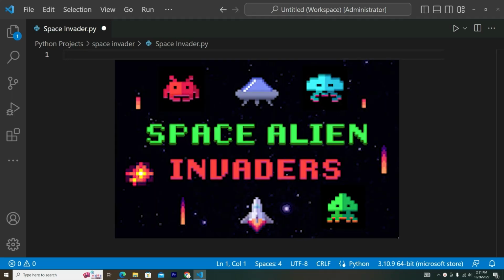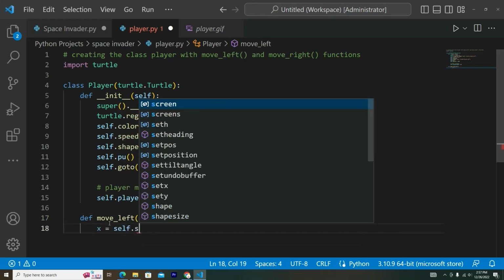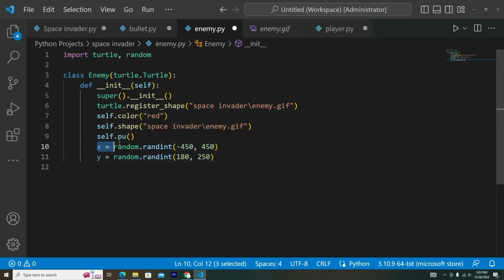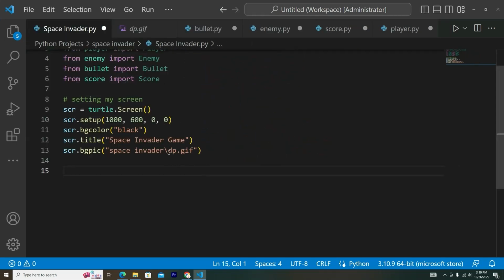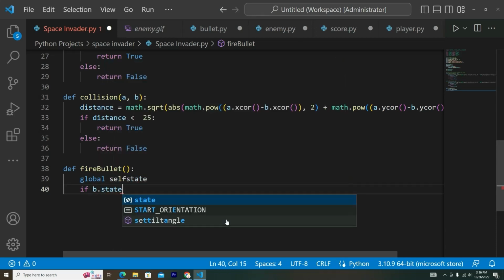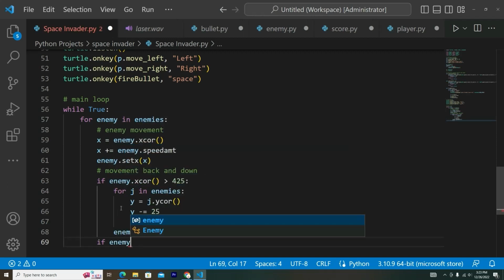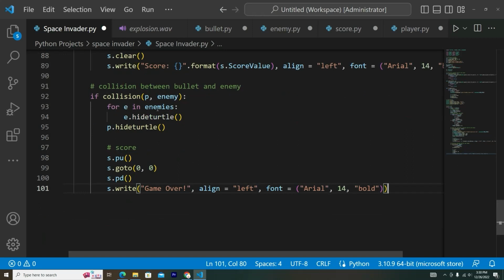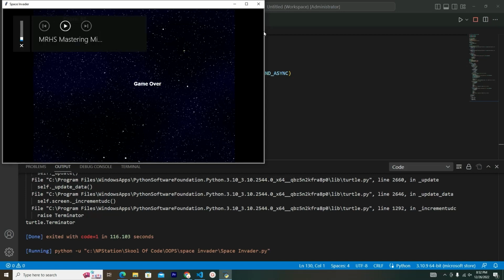Space Invaders Game in Python!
Hey guys! Happy Holidays! In this video I show you all how to make a Space Invaders game in Python using VS Code! The output of this project is amazing so please follow along with me in typing the code.